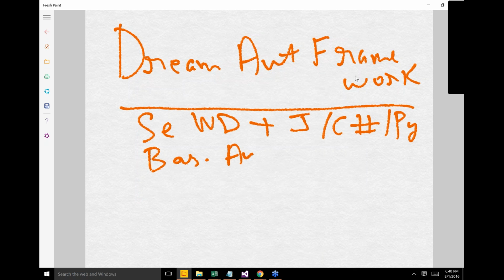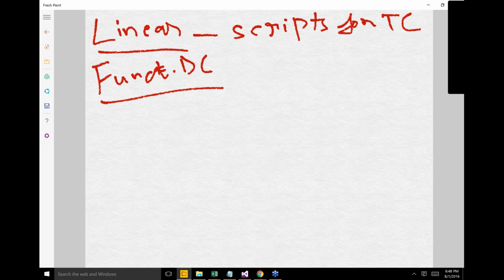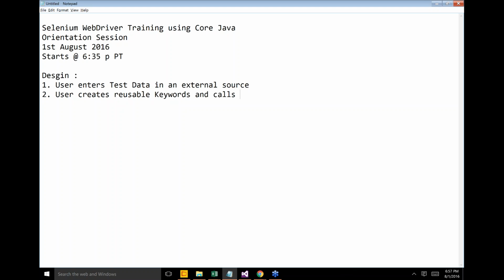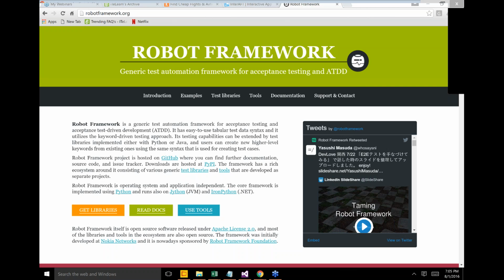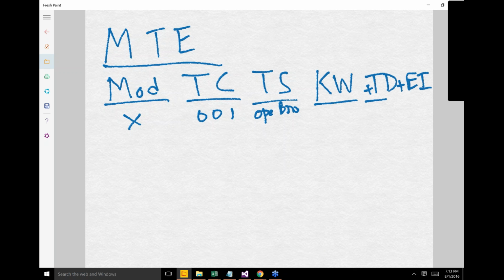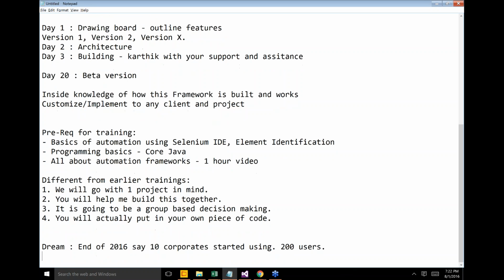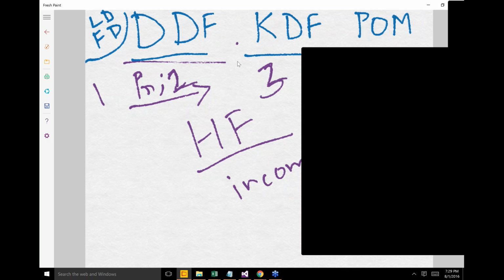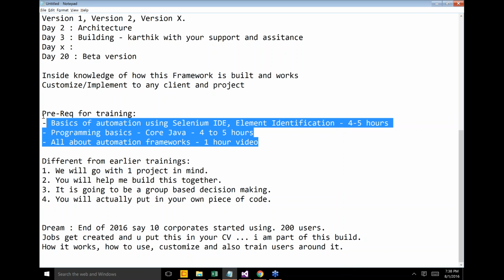Selenium with Java Advanced Framework Training and Project Orientation for Beginners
1. Want to do this training little different which I was dreaming for a very long time.
 2. There will b a significant difference in what v gonna do
 3. I will consider this more like a LT n LP
 4. In LT v basically teach u, n ask u to practice to master the courses so that u become better at it.
 5. In LP v give an actual Project, which can b put up on ur resume as part of what u worked. This is an actual real time Project. N then v do a review of it periodically n give u feedback.
 6. In this specific training I wish to combine both of them
 7. How n y will explain to u - The primary purpose of the fact that I hv been dreaming to build a dream automation framework from very long time. I will not hv the band width in terms of time to make this happen always.
 8. But I felt y not I involve larger audience for my training community to b able to do this.
 9. Typically when I do trainings for  Sel using web driver with JAVA/C#/Python the current ones that v offer, I start with

 1. basics of automation
 2. Sel IDE
 3. how v do element identification
 4. combine webdriver essentials
 5. Start working with a programming language
 6. combining frameworks into it
This is the typical approach we take always, by following this most of your learning curve  probably struggled earlier is being cleared.

It is an interactive session..

 1. What kind of different  frame works we have created in our training programs so far?
A  You should watch the video in the below link which has different types of Automation Frameworks.

You will have an overview of different Automation frameworks, even though u do not have any prior knowledge about automation, it will still be a great thing to look at n learn.

Linear Framework
Functional decomposition
Data Driven
Keyword Driven Framework
Page Object Model/ Page factory Framework
How we combine them to Hybird Framework?

What to expect during and at the end of the training? Master at Automation Testing using Selenium, Java, Webdriver